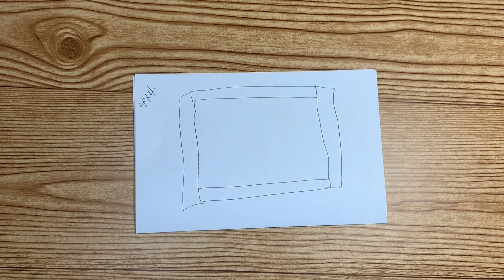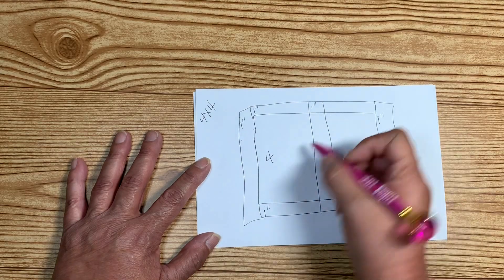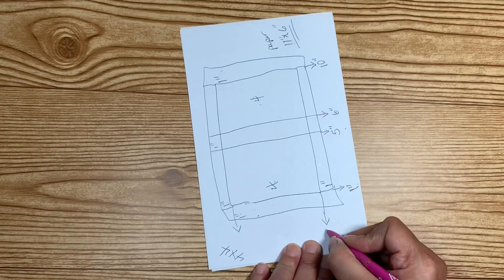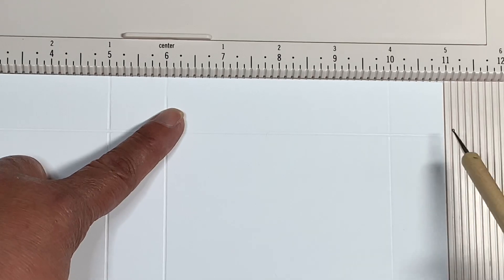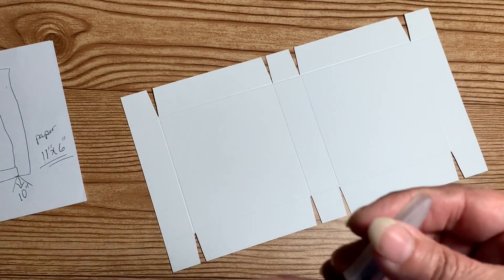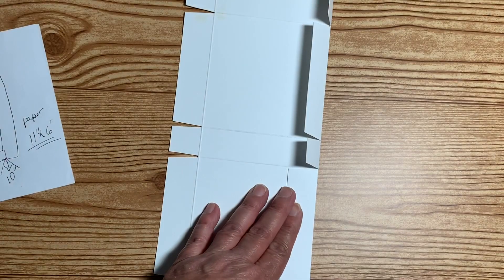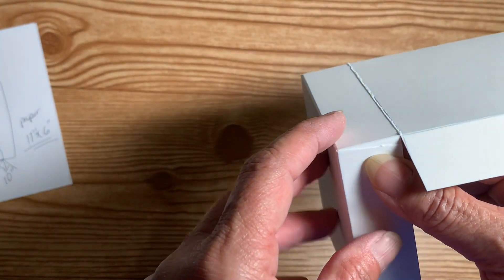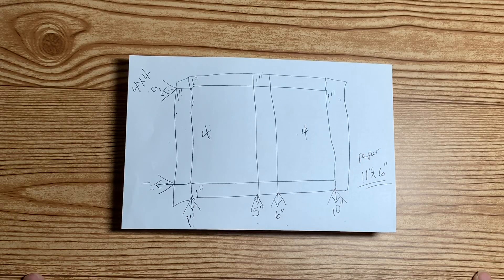How to figure out pizza box measurements